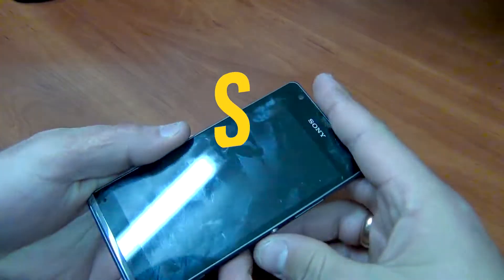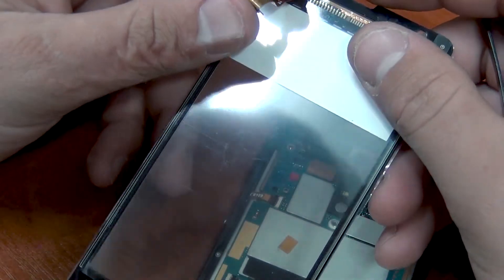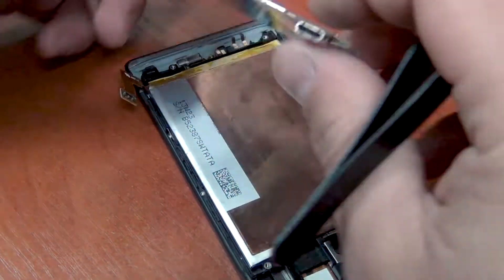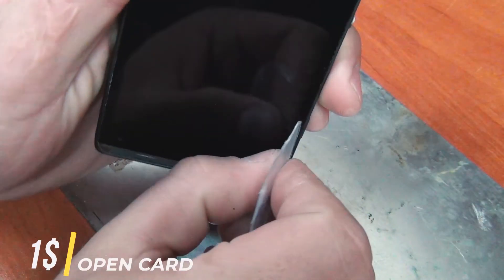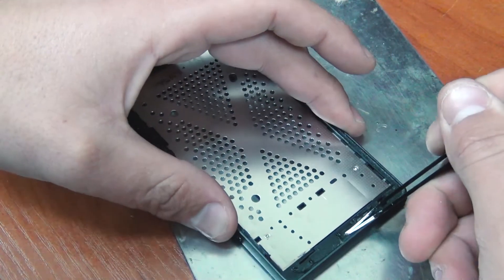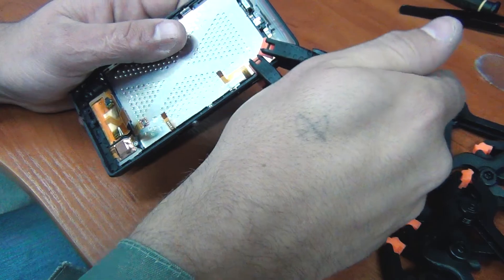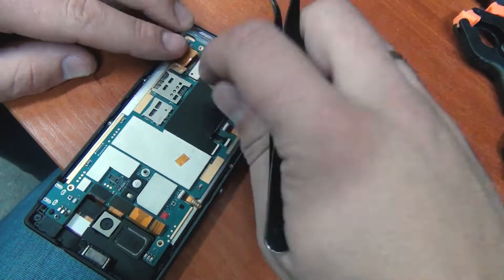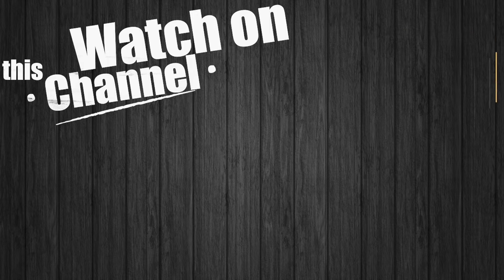Sony Xperia C5302 - Disassembly and replacement of the touchscreen glass (How to) [Do it yourself]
In the video, you will see complete disassembly and touchscreen replacement on SonyXperia C5302. Enjoy your watching and have successful repair)))
👇👇👇👇👇 open description 👇👇👇👇👇

👍Say thanks. Donut (Help) on the development of the channel! -
💰Don't forget to get your CASHBACK from purchases, using

For advertising, look for me on any of the social networks by hashtag